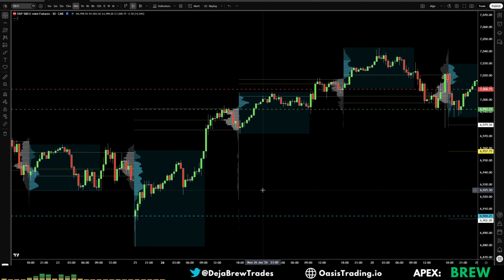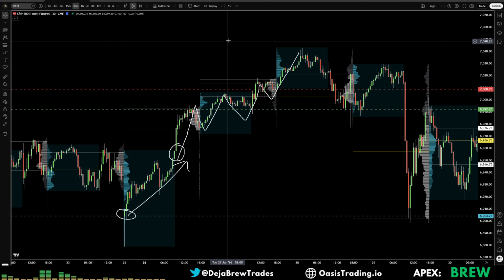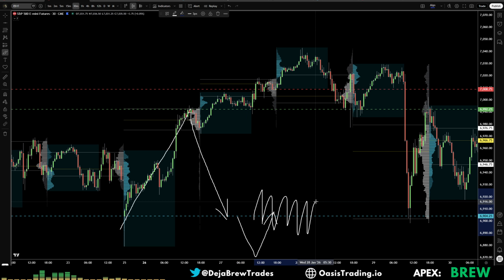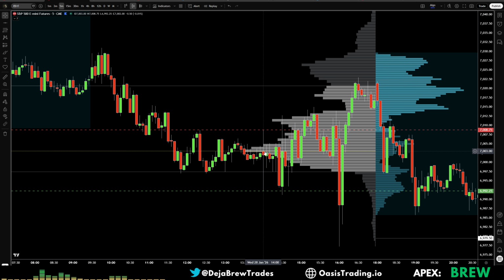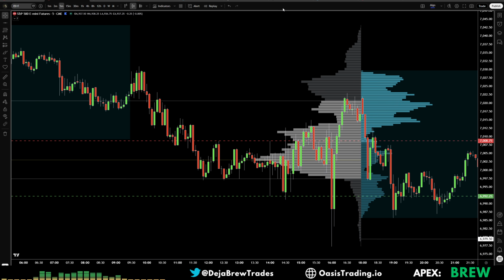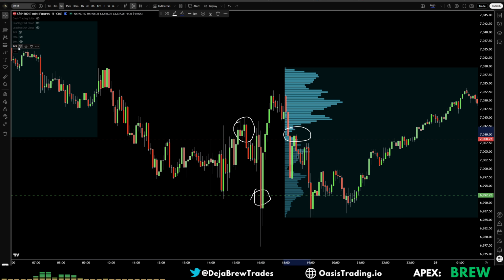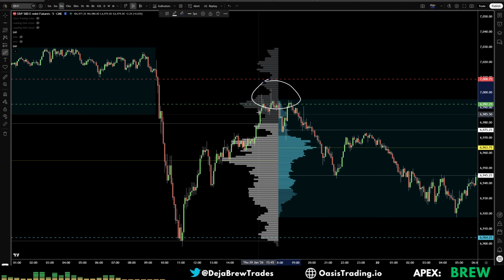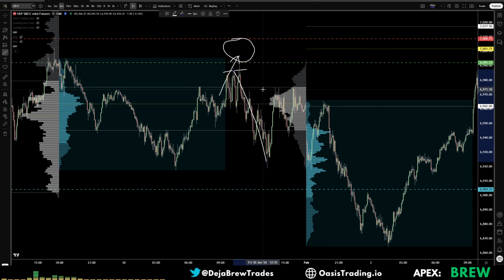FOMC Weekly Open Magnet Strategy. ES Futures Trading Recap.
In this recap I go over how you can trade FOMC weeks using a very simple price level strategy with a little bit of volume profile on top.